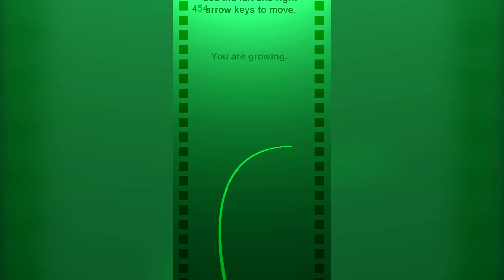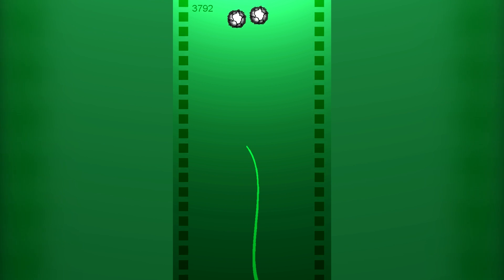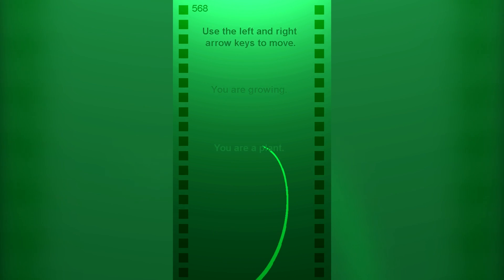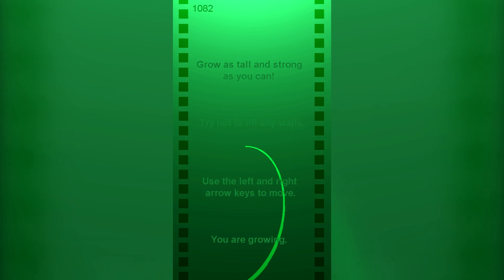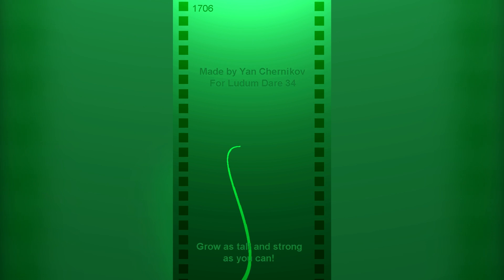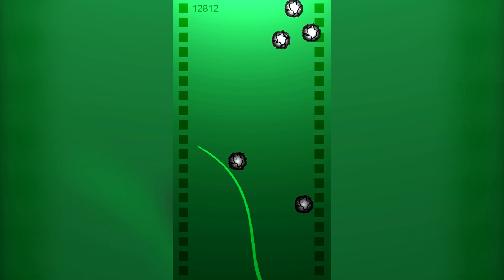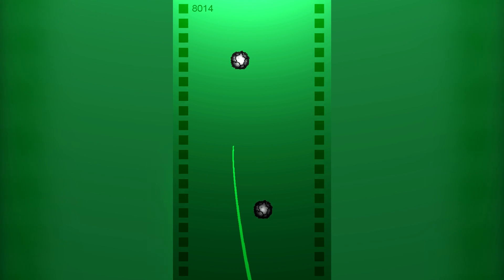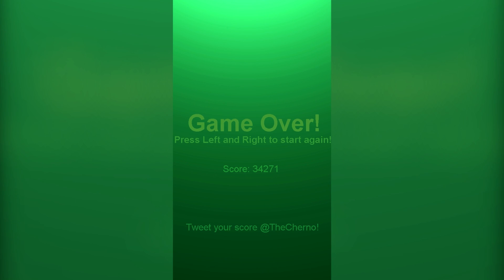Growth - My Game for Ludum Dare 34